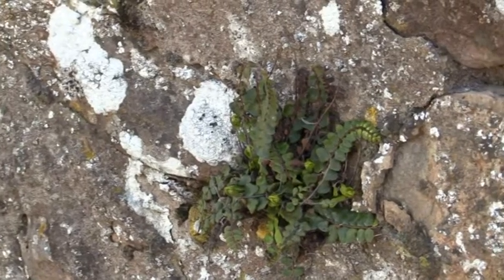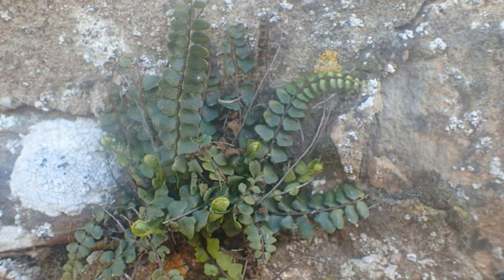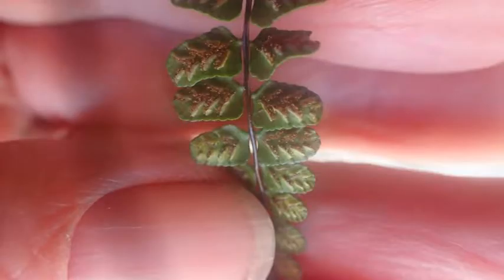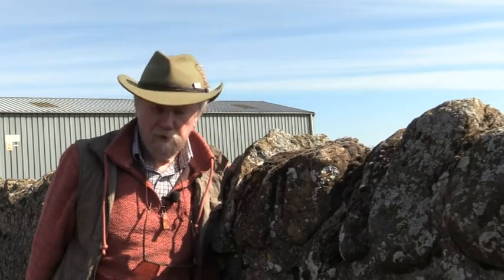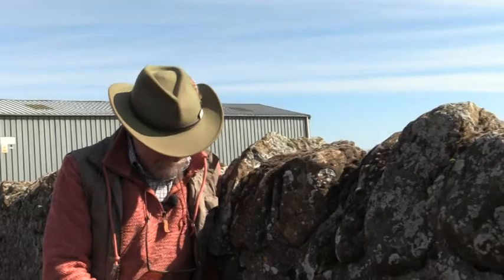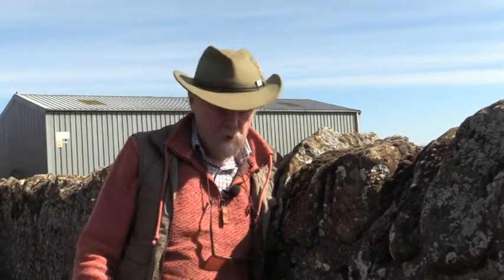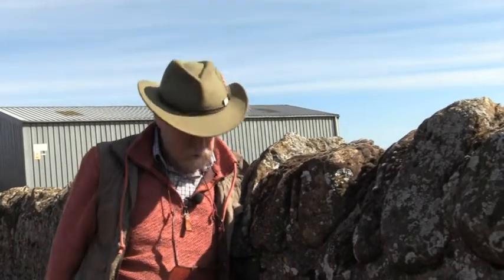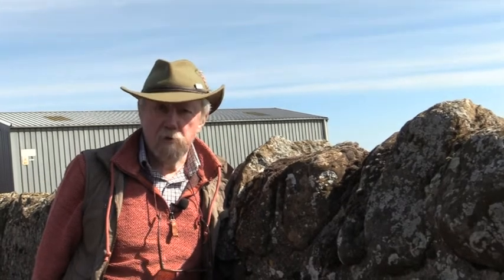Maidenhair Spleenwort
Enjoy an up-close look at a common North East fern in the next instalment of a new series with Chris Metherell, Botanical County Recorder for North Northumberland.

This week Chris introduces Maidenhair Spleenwort, a small, tufted fern, often found growing out of crevices between rocks and in walls.